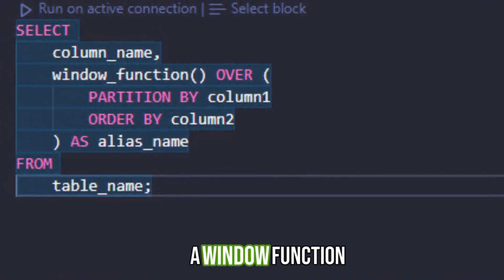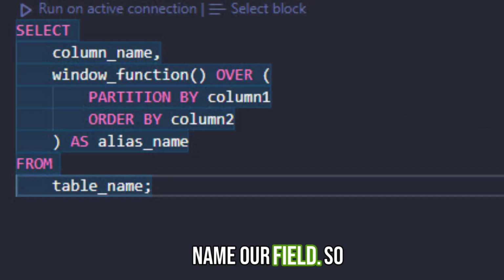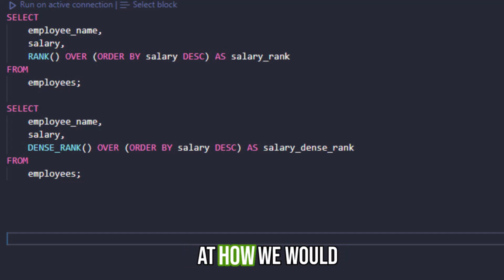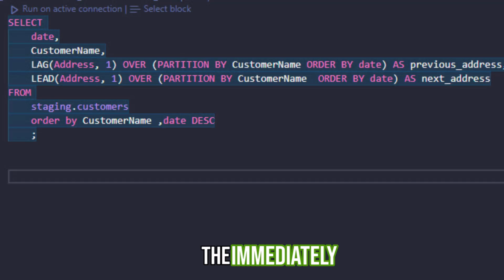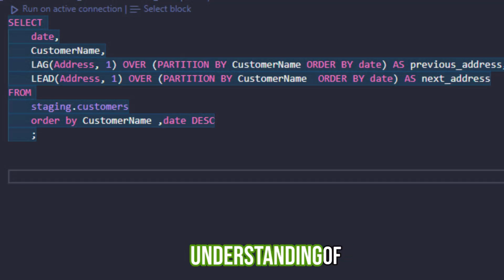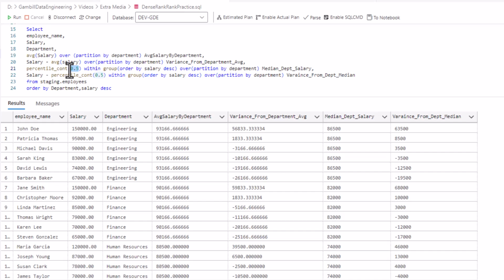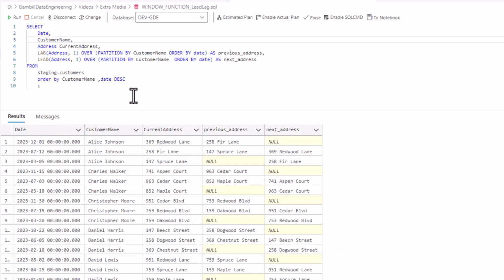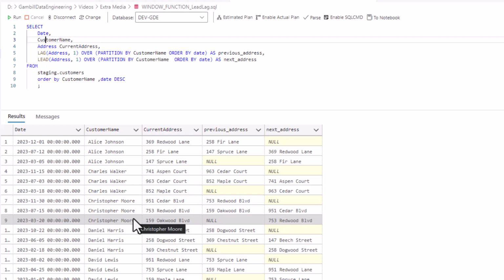SQL Window Functions: Faster Queries, Better Results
Unlock the full potential of your data analysis with SQL Window Functions!
MUST KNOW for any data pro!
Including a walkthrough of a MEDIAN function in SQL!

In this video, Chris Gambill, a data engineering veteran with 25 years of experience, breaks down everything you need to know about window functions in SQL. Learn what they are, why they're essential, and how to use them effectively through practical examples and best practices. Whether you're an aspiring data engineer or a business looking to enhance data-driven decisions, this tutorial has got you covered.

📈 Interested in taking your data journey further? Check out my consulting and coaching services tailored for individuals and businesses alike.

SQL Window Functions Chapters:
00:00 What is a SQL Window Function
00:38 Basic outcomes of a SQL window function
01:17 Difference between normal aggregations and window functions
01:36 Advantages of SQL Window Functions over subqueries and other methods
02:25 Basic syntax of a window function
02:57 SQL - OVER
03:09 Partition By
03:28 Order by for window functions
04:25 Row_Number()
04:46 Differece between Rank and Dense_Rank
05:51 Data Results of Rank and Dense Rank
06:42 Lead and Lag Window Functions!
08:45 Window Functions and Results in Azure Data Studio
09:20 Calculating variance to average
09:31 BONUS! SQL Median | How to do it!
10:37 SUPER BONUS! Calculating variance to median
10:52 Real world results!
11:14 Lead and Lag query and output (How to create a SCD type 3 with lead and lag)
13:05 Questions about Window Functions!